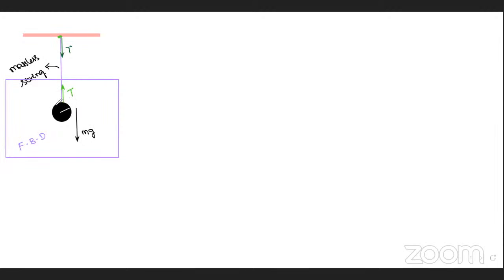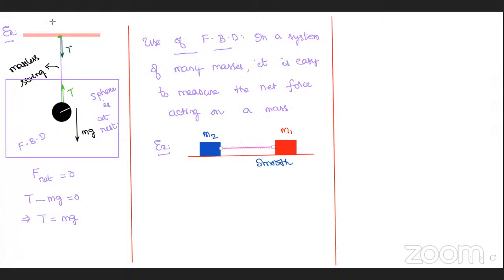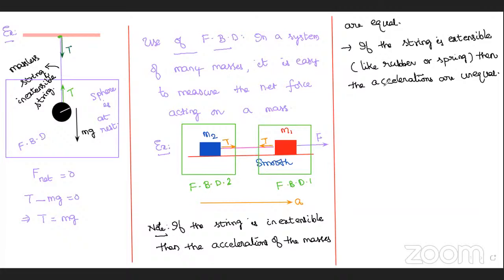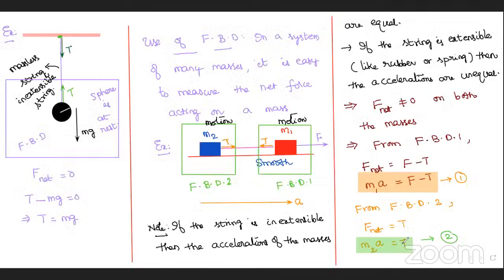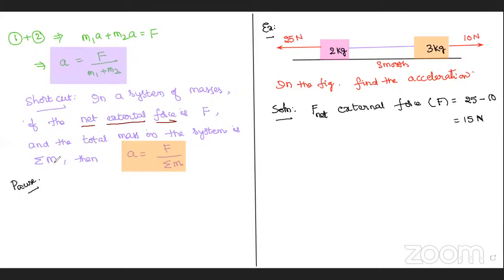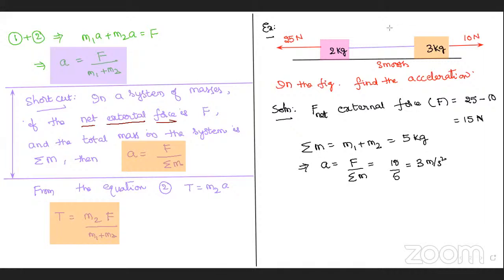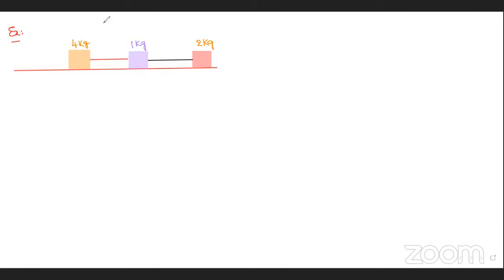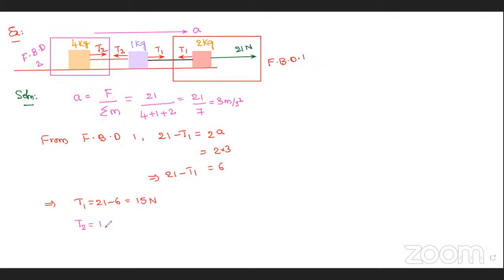LAWS OF MOTION-5_07-11-20